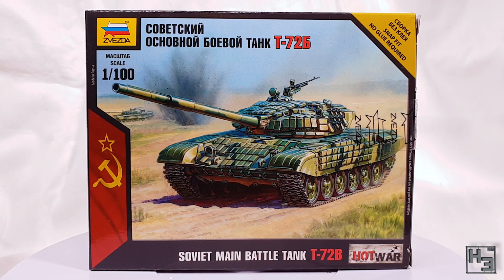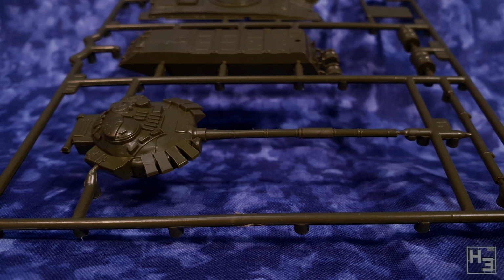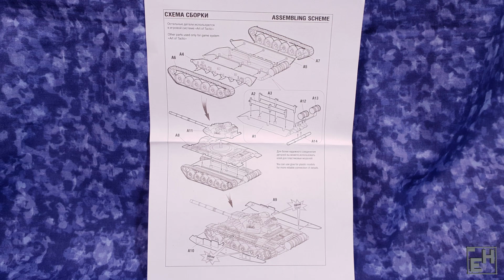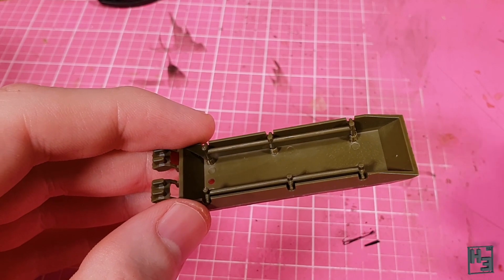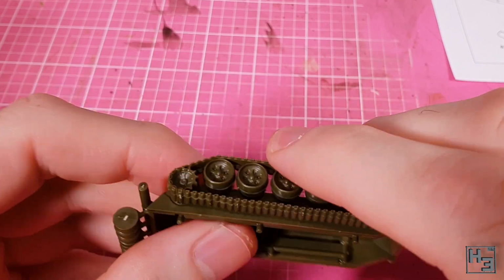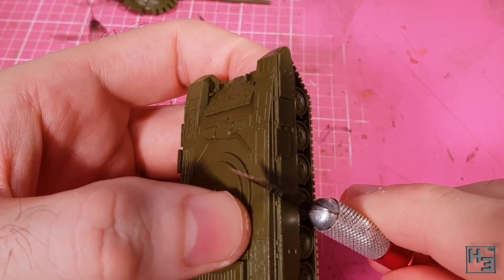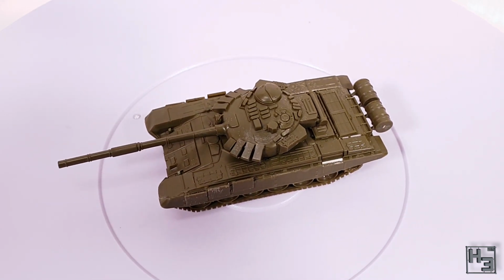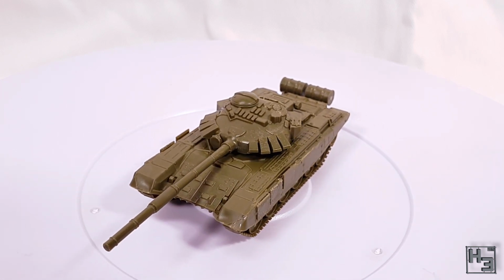Zvezda T-72B Snap Kit [15mm]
It's a T-72. It does T-72 things.

Not a bad little kit from zvezda. The turret was incredibly challenging... A fun build.

I am a Warlord Games affiliate, If you’re looking for some excellent Warlord models, use my link when you’re shopping and I’ll get a little kick back at no extra cost to you.

Modelling streams are on Mondays starting around 9am
And Wednesdays starting around 9pm (GMT +10)
Also video games whenever I feel like it (mostly around 9pm)
All times are approximate and subject to change.

If you want to send me stuff my postal address is:
Herbert Erpaderp
Australia

I have merch! Buy a shirt!

Or if you’d rather just donate money with no kind of reward, maybe do it while I’m streaming…

I also have an Amazon Wishlist (It’s mostly just stuff I am considering buying) So if for some reason you want to send me a random gift or there’s something on there you really want to see me build you can be super generous and buy it

If not, that’s perfectly fine. Support of any kind is never expected, though very much appreciated.